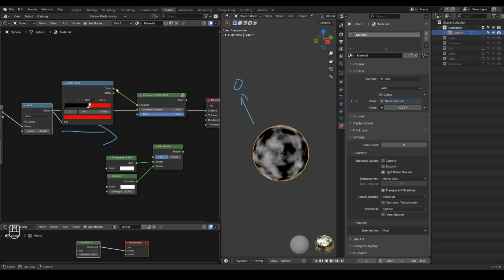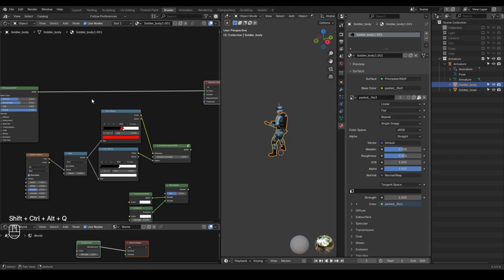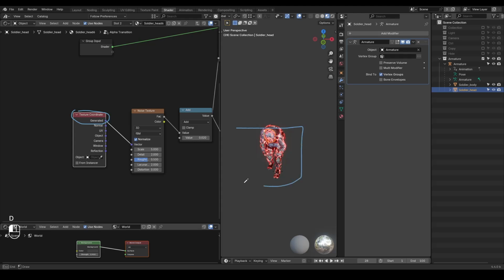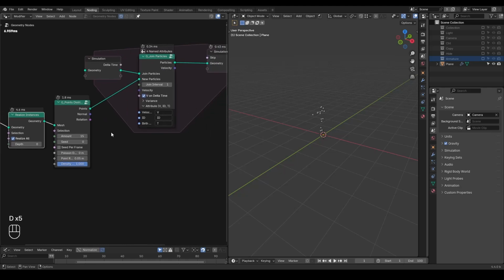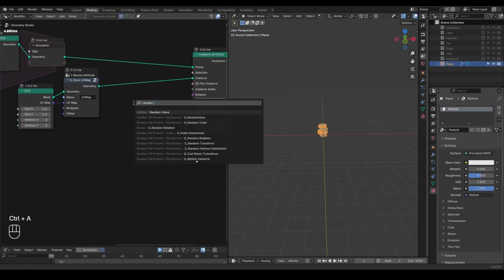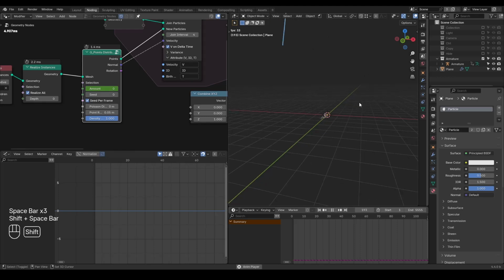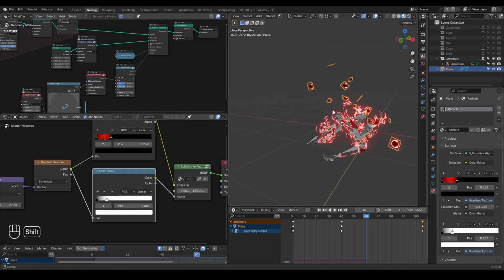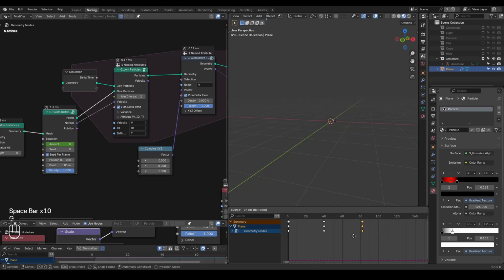[Tut] Disintegration Death VFX - Blender Geometry Nodes 4.4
Blender 4.4
00:00 Intro
02:00 Material Principle for Disappearing effect.
03:30 The principle for Character.
05:30 The implementation for Character.
08:10 Blender Bug of Generated Coordinate.
11:00 Particles Emission with Geometry Nodes
17:00 Set Amount of Particle Emission
19:00 Particle Shader
24:00 Closing